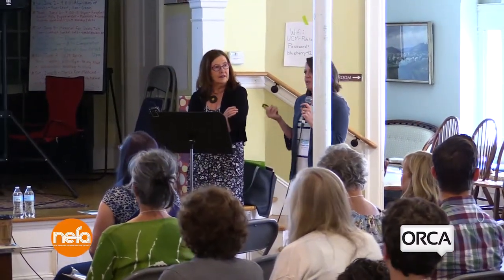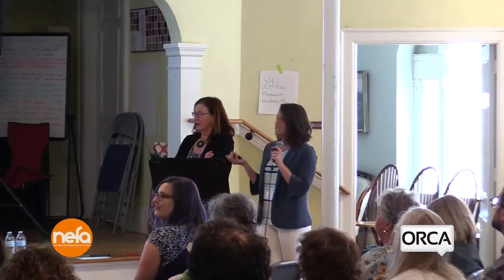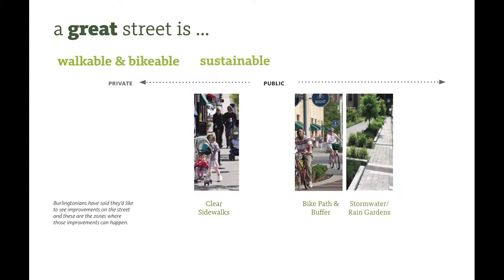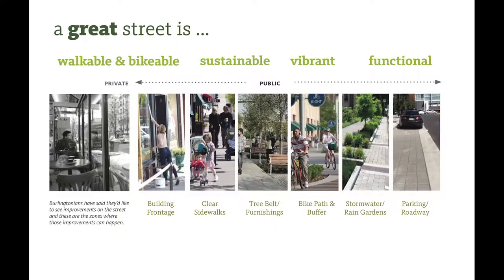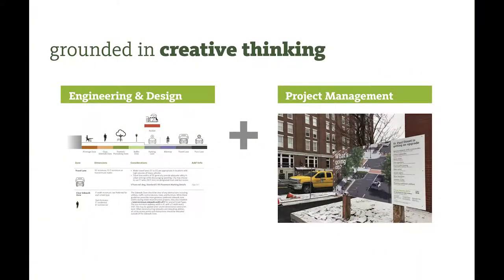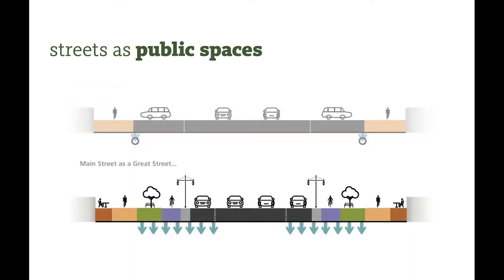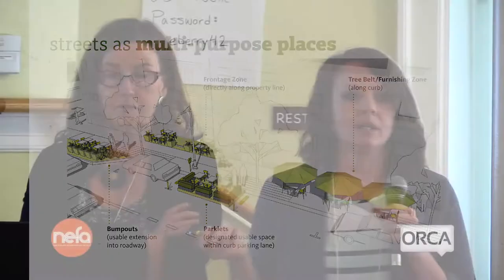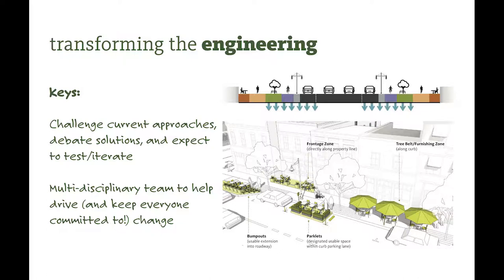Creative Communities Exchange - Great Streets BTV: Our Streets Are Paved With Dreams...or are they?